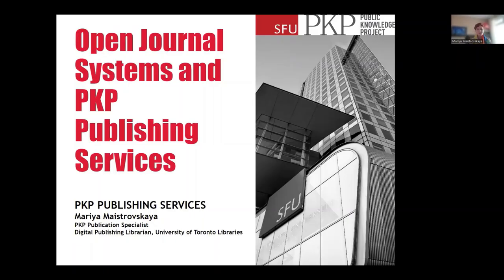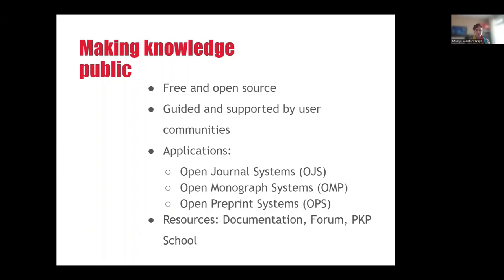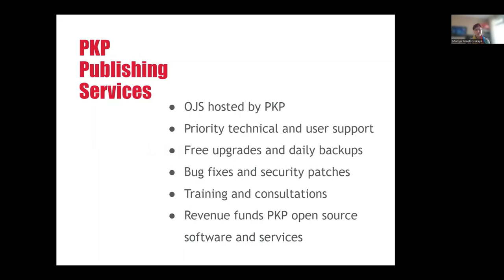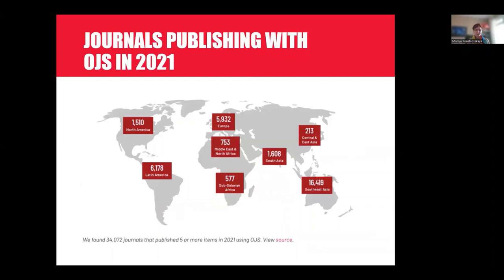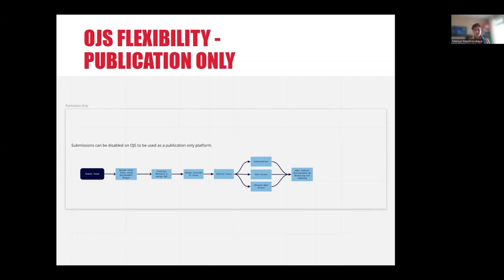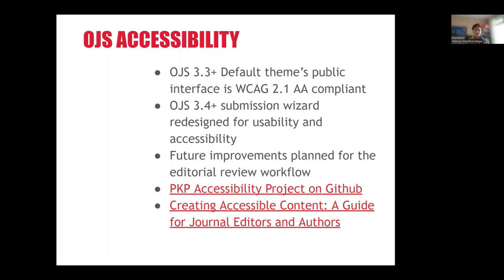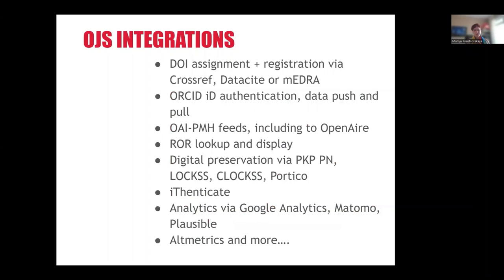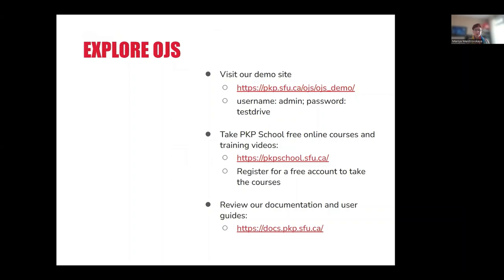Discovering journal publishing platforms -more info: Public Knowledge Project & Open Journal Systems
PublishOA.ie, co-led by the Royal Irish Academy and Trinity College Dublin, is pleased to share this presentation which gives extra information on The Public Knowledge Project (PKP) and Open Journal Systems (OJS) and is presented by Mariya Maistrovskaya (Digital Publishing Librarian, University of Toronto).*

The presentation forms part of part of PublishOA.ie’s mission of evaluating the feasibility of establishing a national publishing platform in Ireland.

* PKP/OJS produces free, open source software to disseminate research and manage the entire scholarly publishing workflow from submission to indexing.